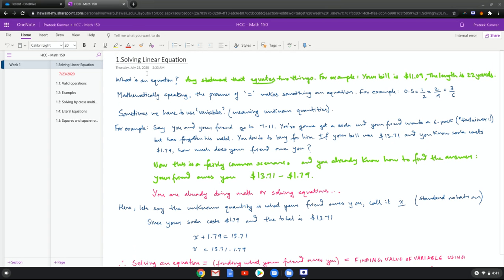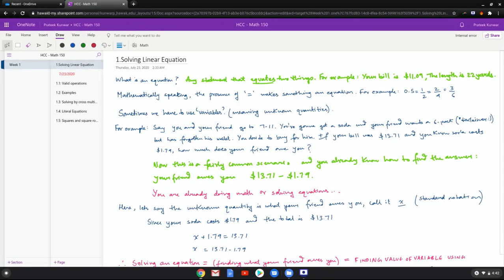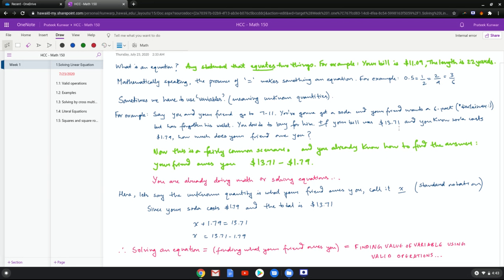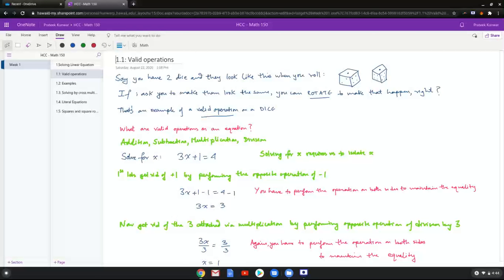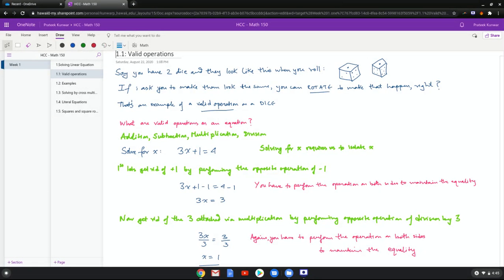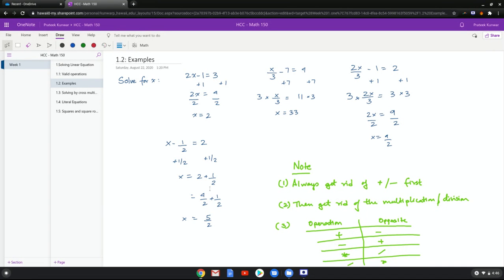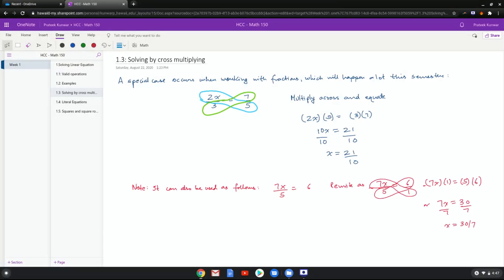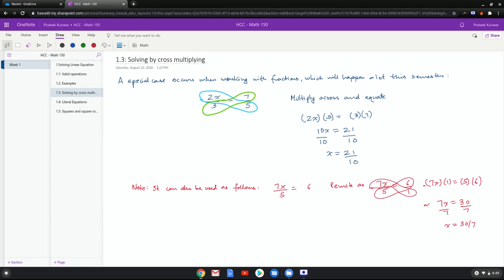Linear equation and Cross multiplication